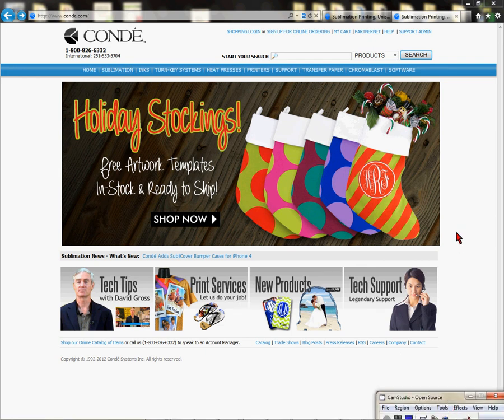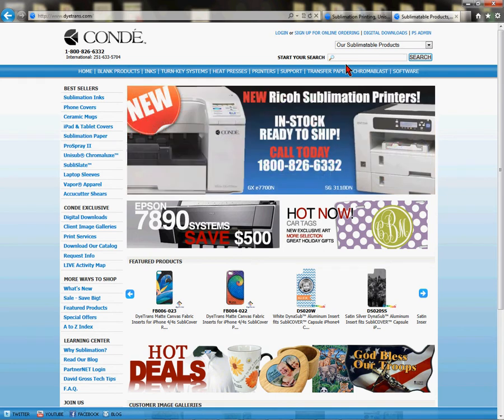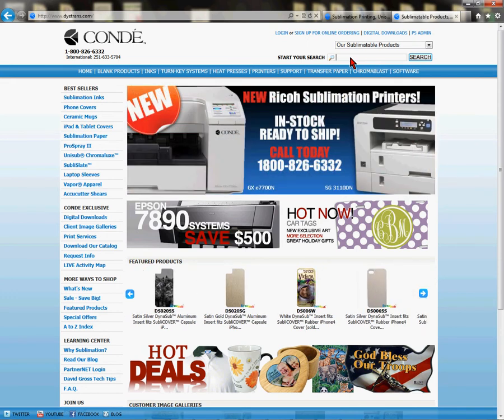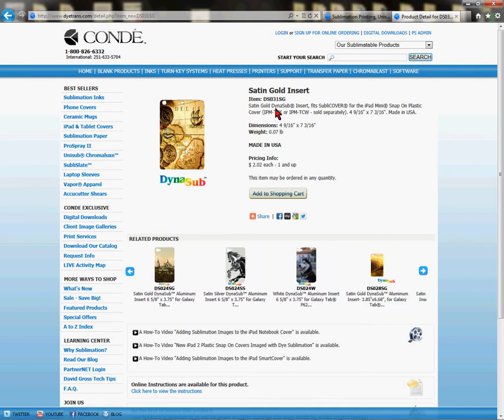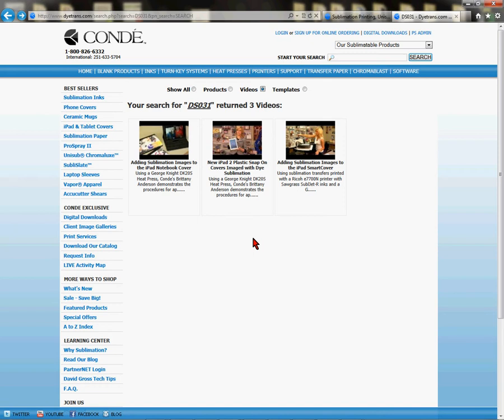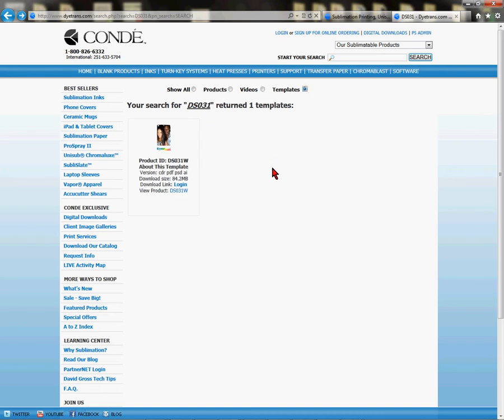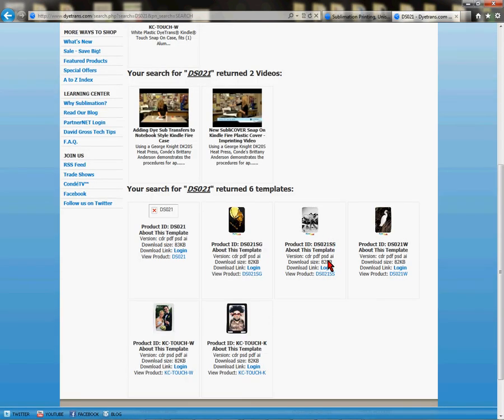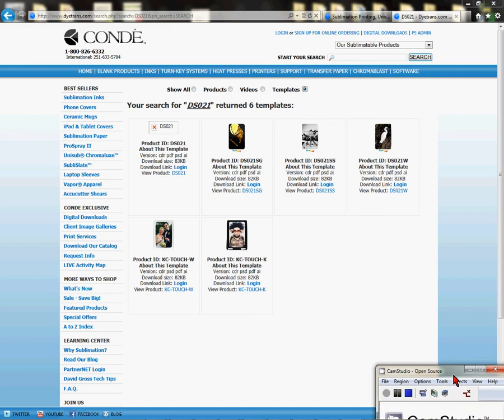Using the NEW Search Tools on Conde Web Pages -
Conde Systems Tech Support Manager Vicky Waldrop shows how to use the search tools available on conde.com. Call for information about working with personalized and imaged products created by dye sublimation and heat transfer applications. Check out our videos that show how and showcase all the products you can make on condeTV.com.